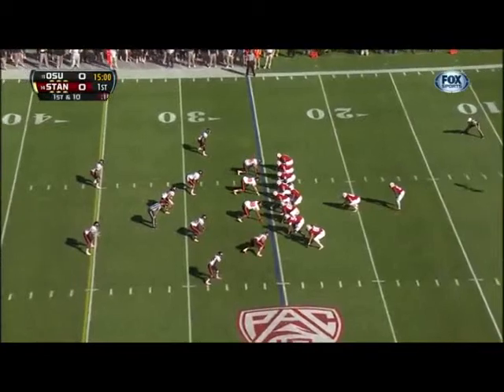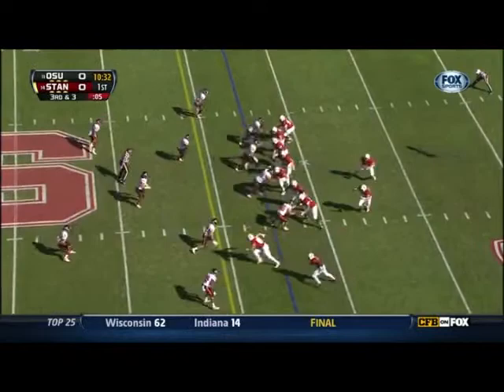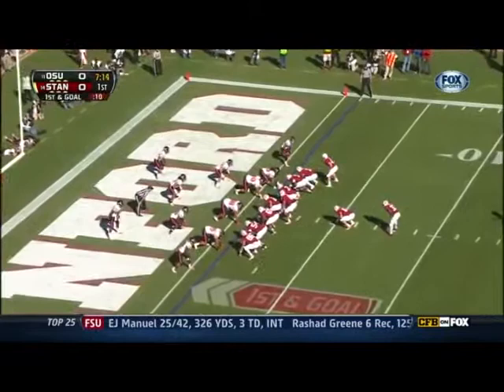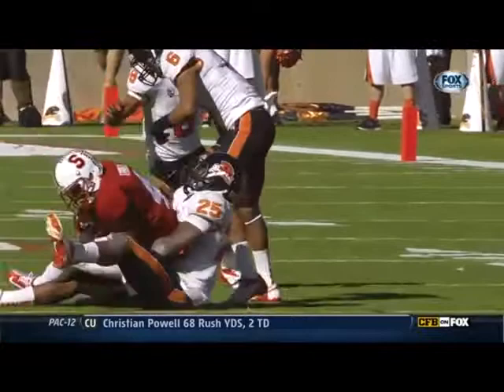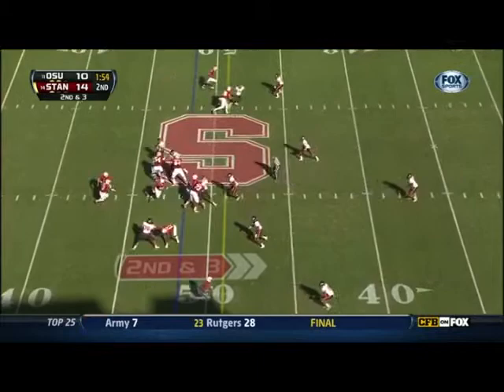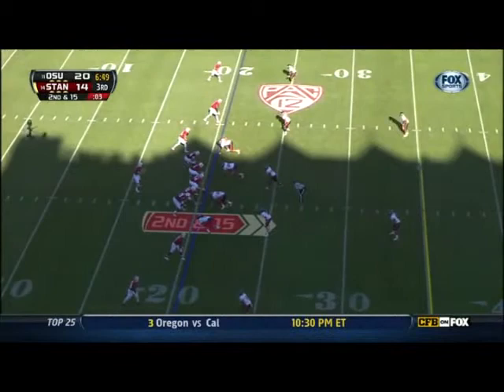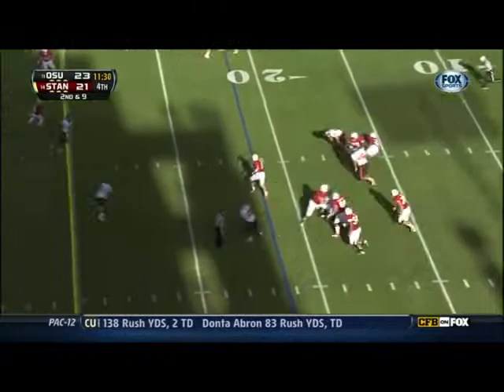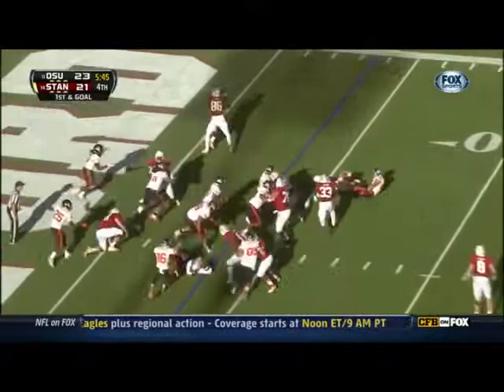David Yankey (OT Stanford) vs Oregon State 2012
OT #54